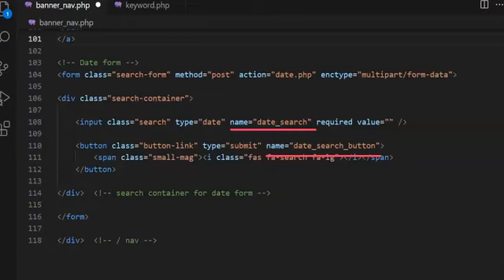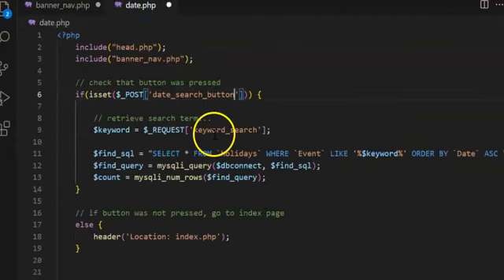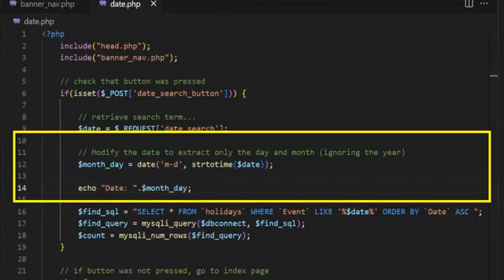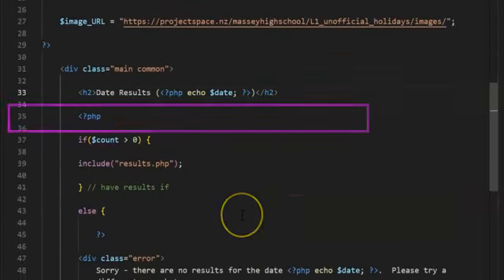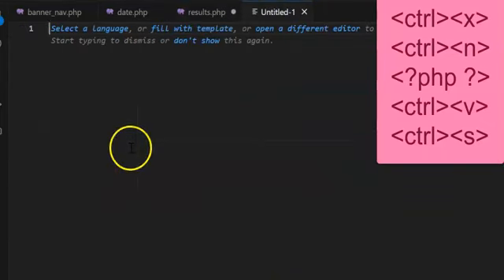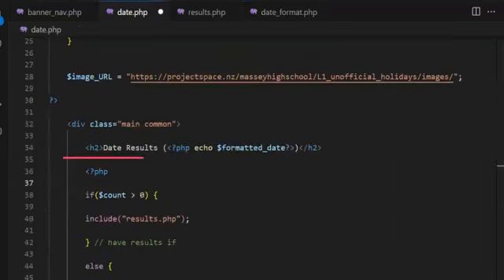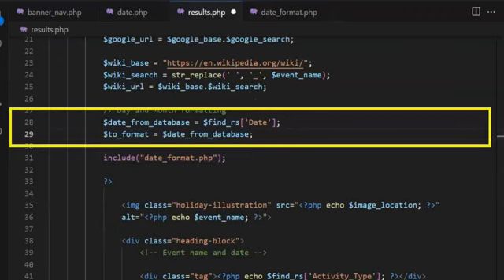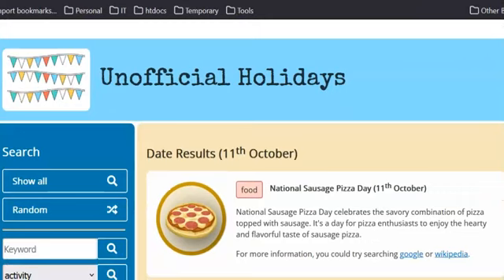22 date search